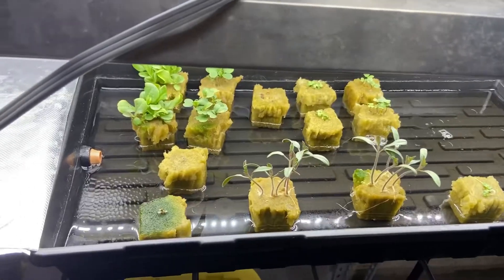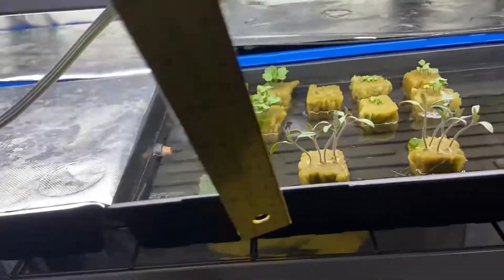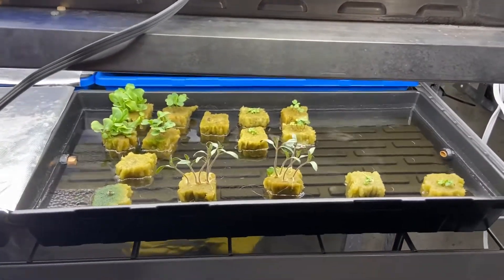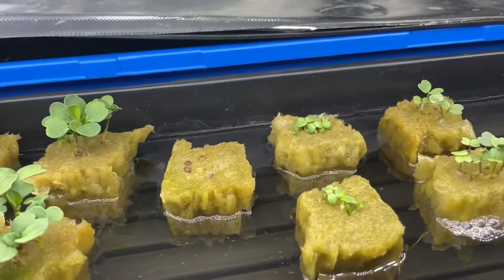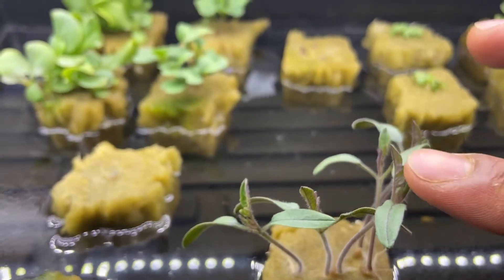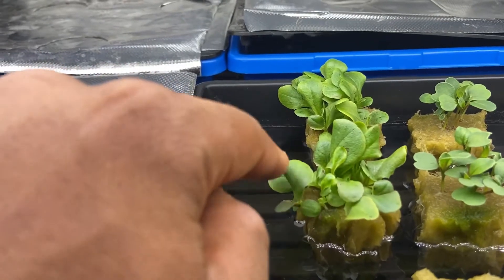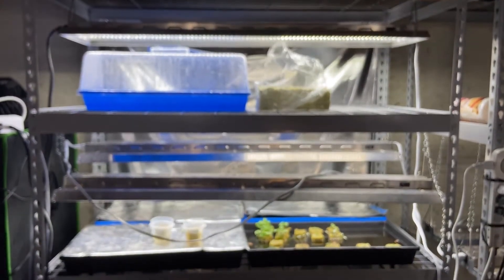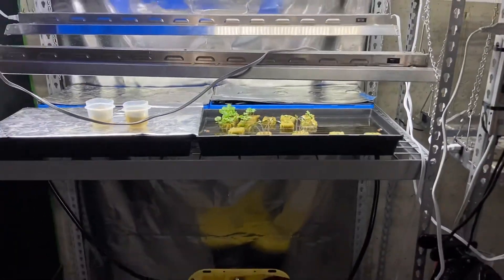how far should seedlings be from grow light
Today, I answer the question, how far should seedlings from your grow light? This assumes you are using an LED light, which is the most efficient type of grow light. The seedling phase is the most important because what happens in this stage affects the plant long into adulthood.